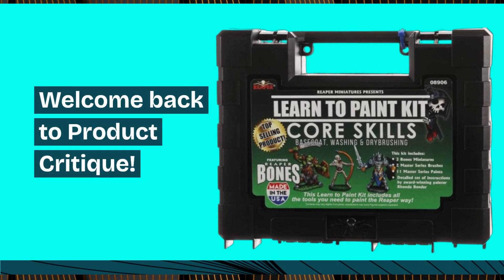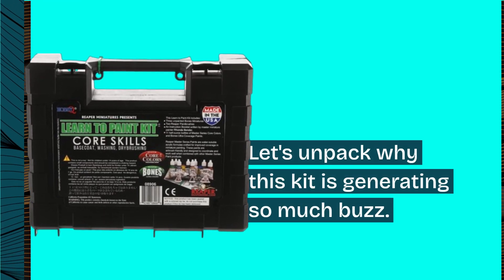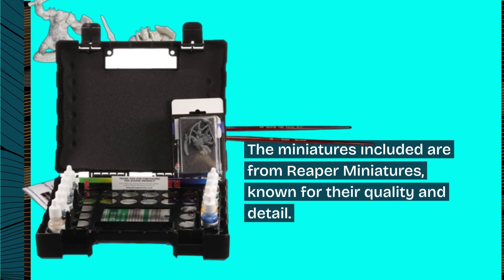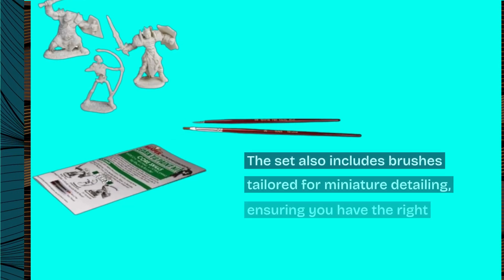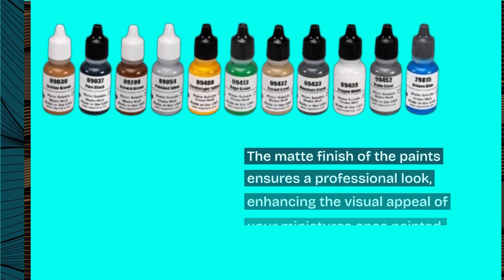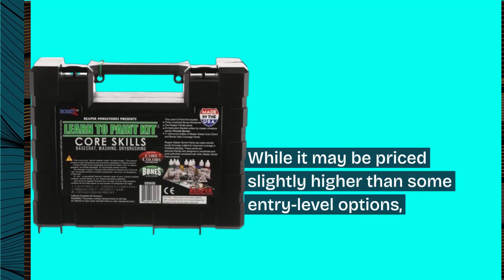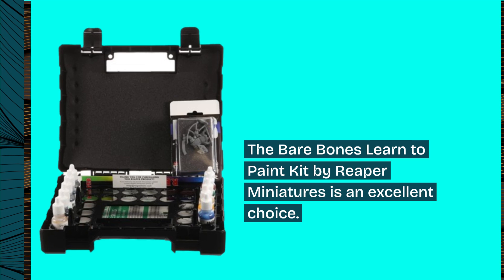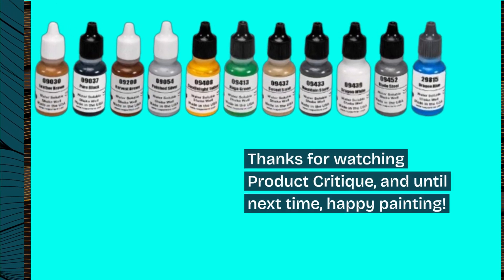🎨 REAPER Bare Bones Learn to Paint Kit: Basic Techniques | Best Miniature Painting Kit 🎨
Amazon Product Name : REAPER Bare Bones Learn to Paint Kit: Basic Techniques

Unleash your creativity with the "Best Miniature Painting Kit." In this video, we review the "Best Miniature Painting Kit," focusing on its quality, range of supplies, and how it can help you achieve detailed and vibrant miniature art. Whether you’re a seasoned painter or just starting out, this kit provides everything you need to bring your miniatures to life. Discover why the "Best Miniature Painting Kit" is a top choice for hobbyists and artists alike, and how it can enhance your painting experience.